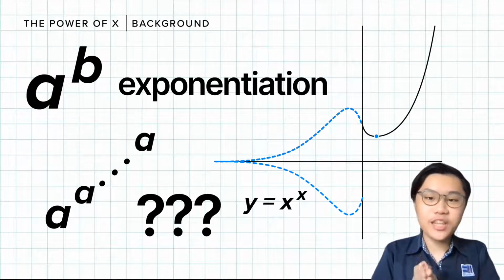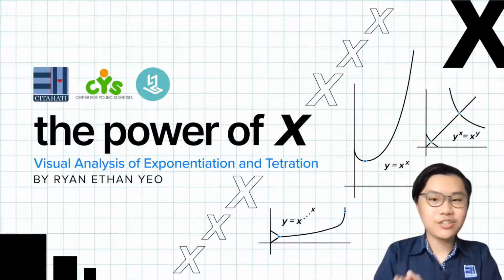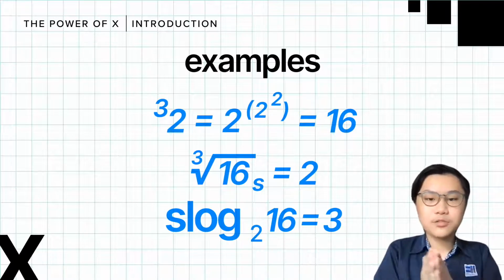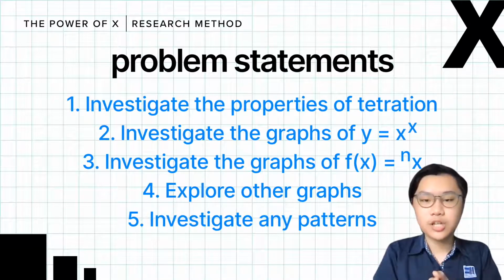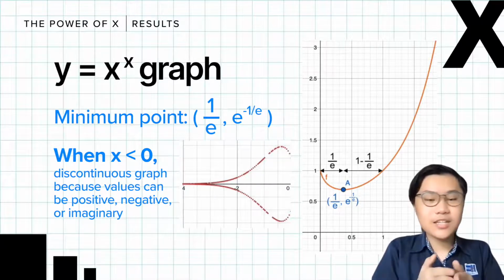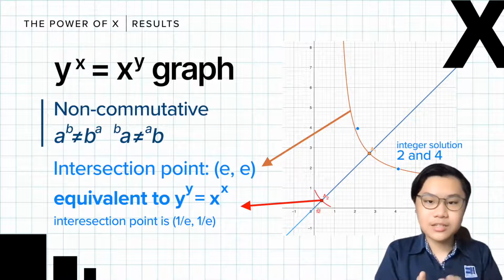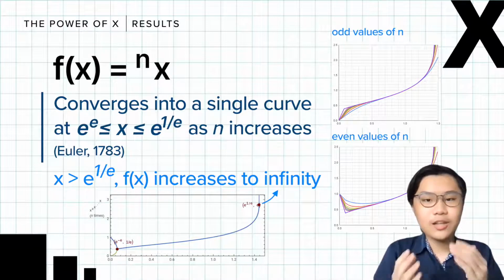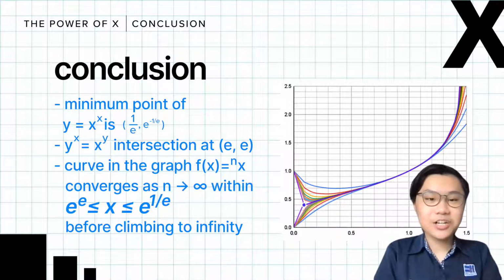Mathematics_Ryan Ethan Yeo_Cita Hati West_LPBNasional2021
This video is presented in a national research competition, Lomba Peneliti Belia Nasional 2021, hosted by the Center for Young Scientists Indonesia.

The Power of X: Visual Analysis of Exponentiation and Tetration

Exponentiation (a^b) and tetration (a^a^...^a) were explored from a visual perspective using graphs. Furthermore, spreadsheet and graphing software were used to explore and calculate the values. The minimum point of y=x^x was (1/e, e^-1/e). The graph y^x = x^y is used to show the non-commutative nature of exponentiation and its only integer solution is 2 and 4. The curve in y = x^^n converges as n increases, before climbing to infinity.